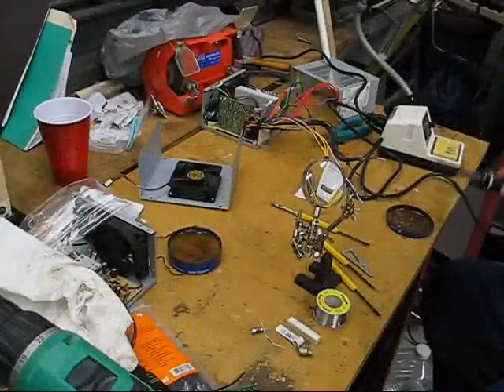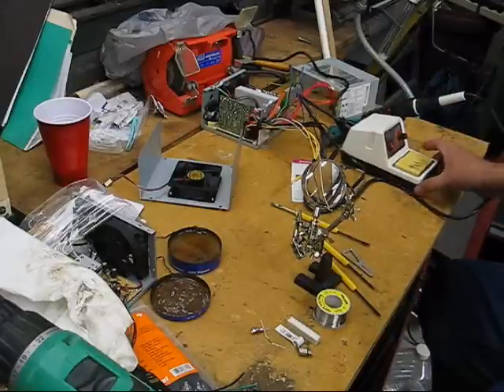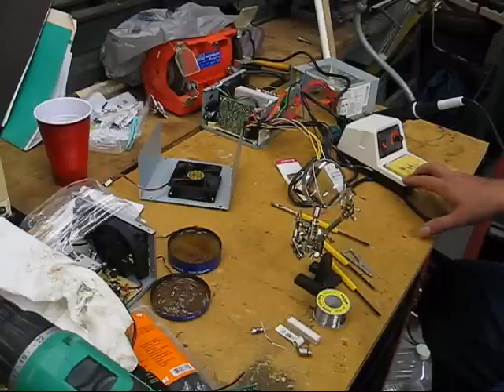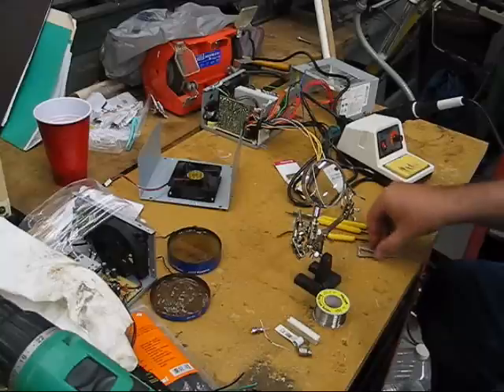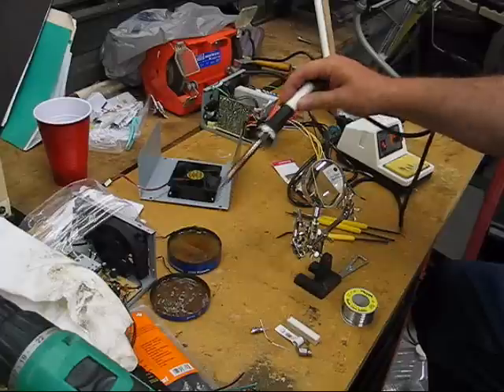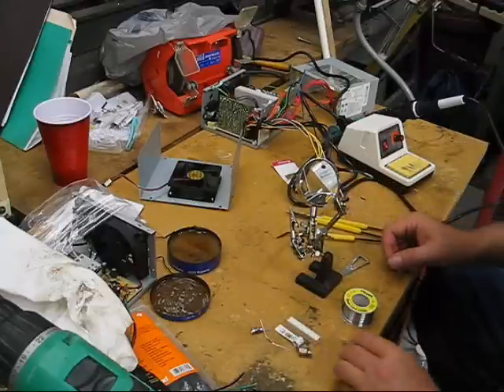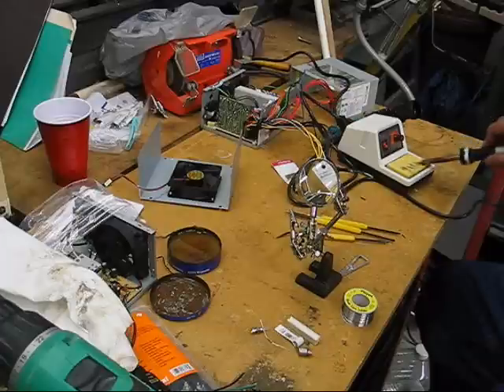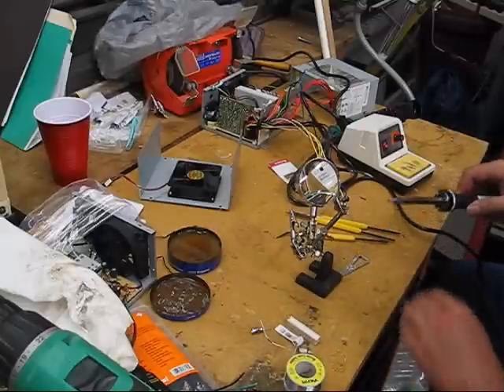#08-028 A Basic Electronic Soldering Kit Explained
I go over the electronic soldering kit basic items for those that are new to electronic soldering.